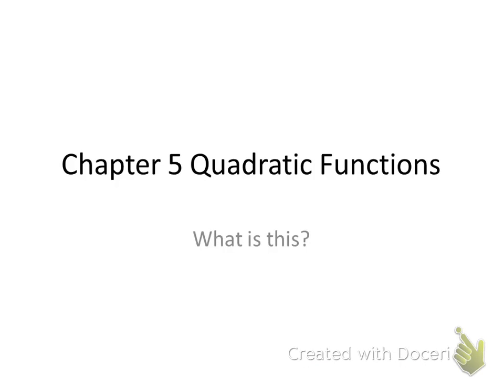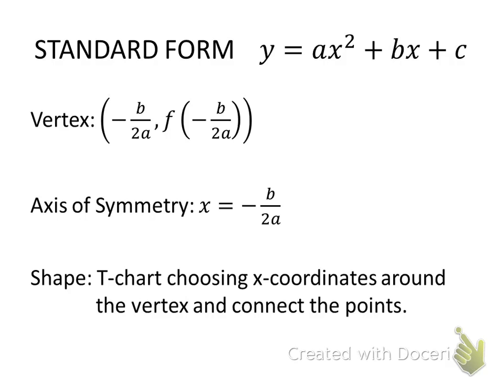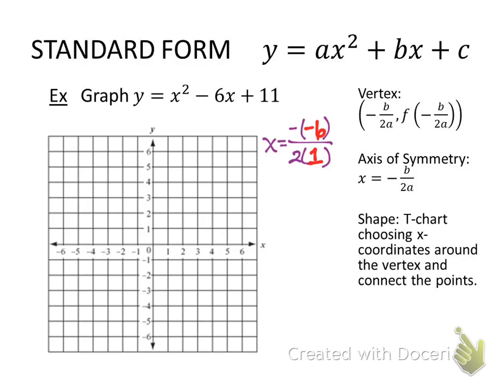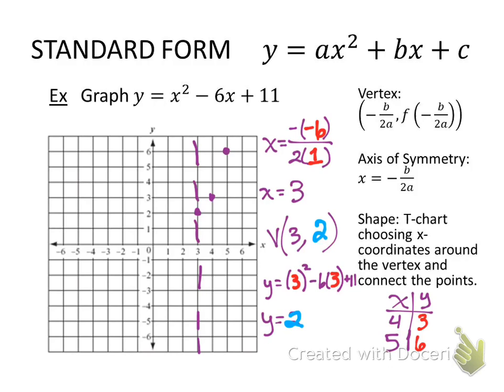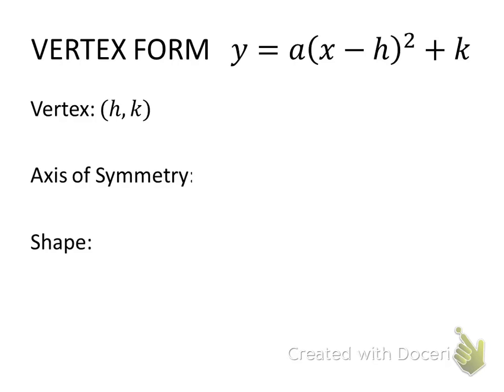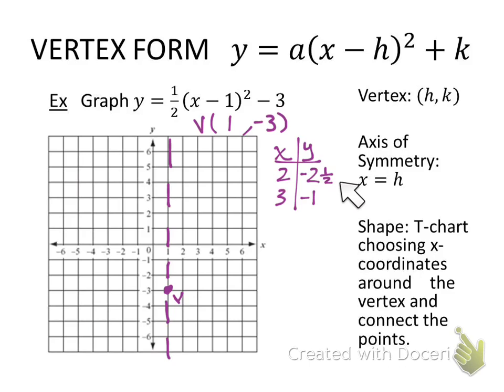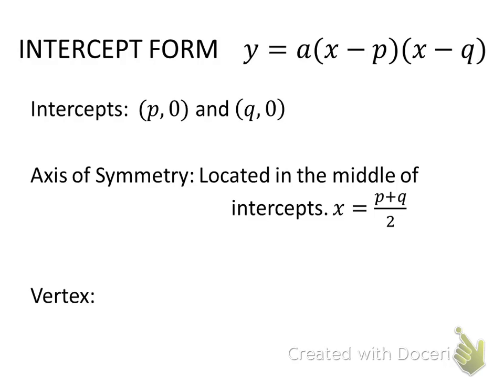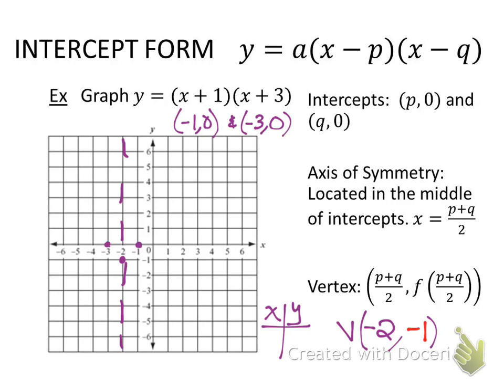5.1 Graphing Quadratic Functions Using Equation Form